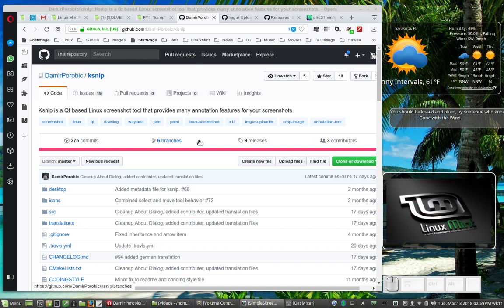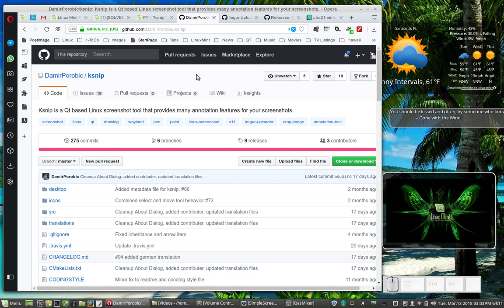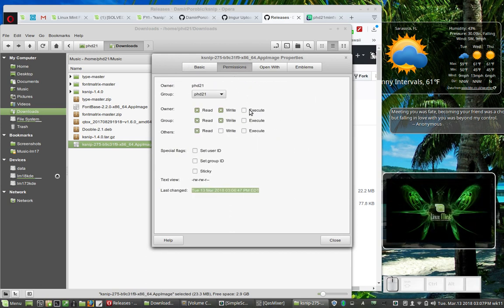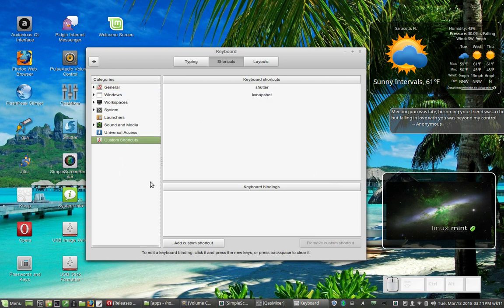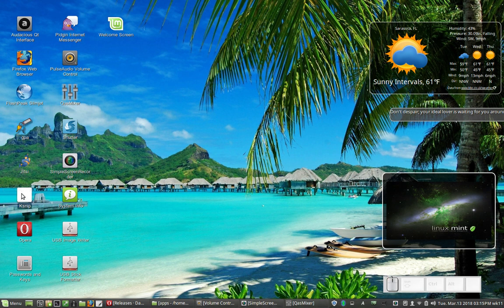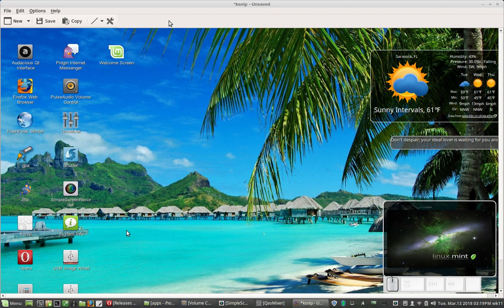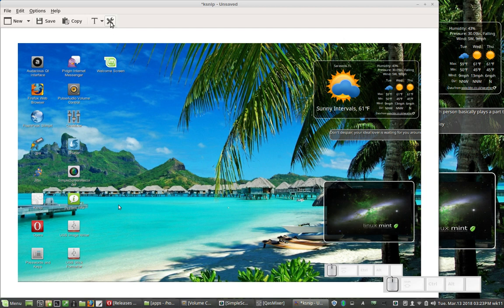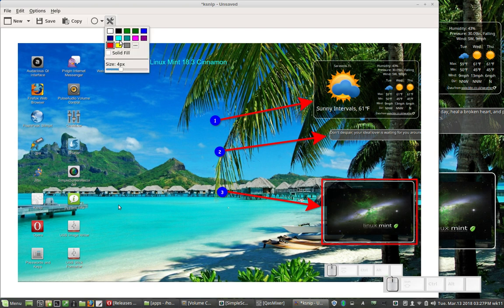Brief tutorial on the superb Ksnip screenshot screen capture application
Brief tutorial on the superb Ksnip screenshot screen capture application in Linux Mint.

FYI - "ksnip" really nice screen capture app with Imgur upload and built-in painter functions